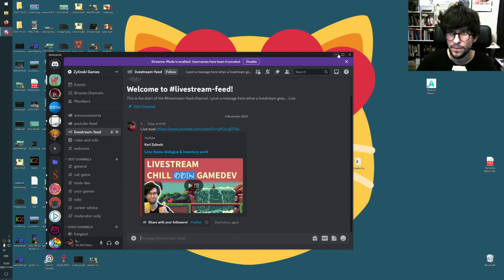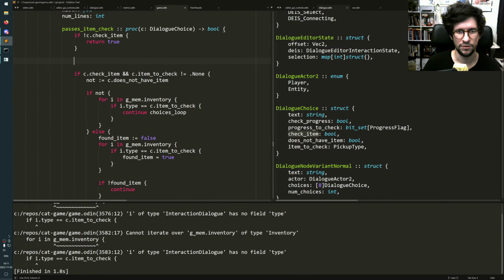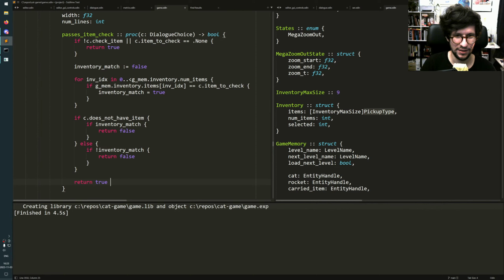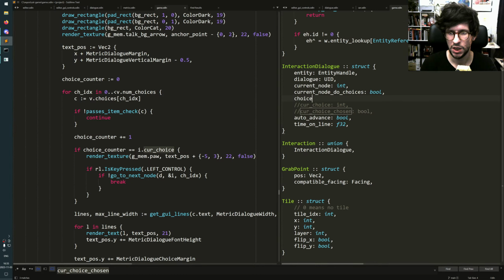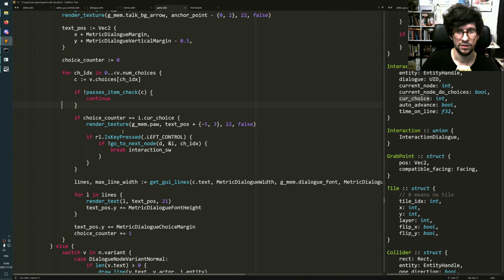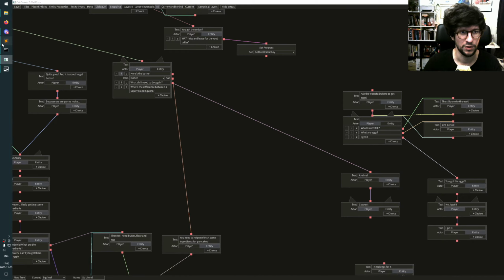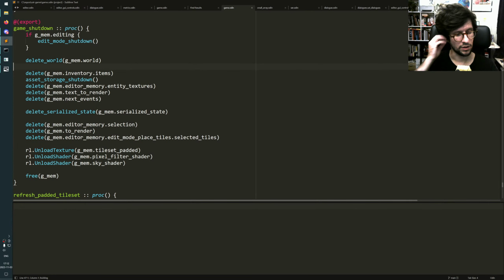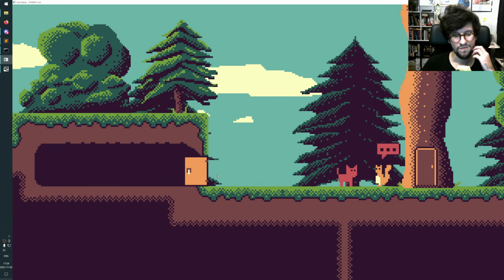Live: Some dialogue & inventory work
Doing some work on my dialogue system and inventory using Odinlang.